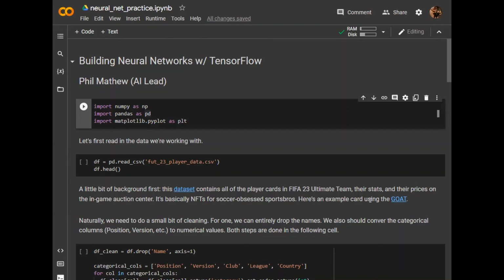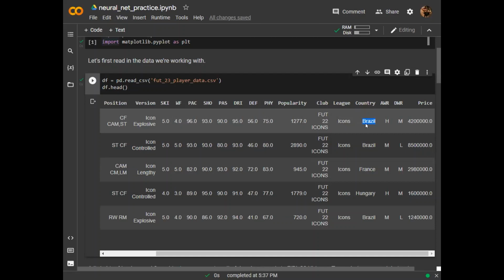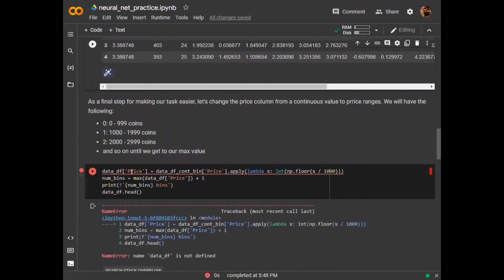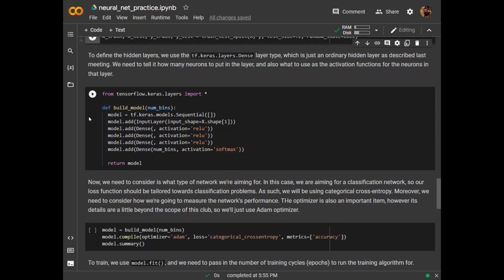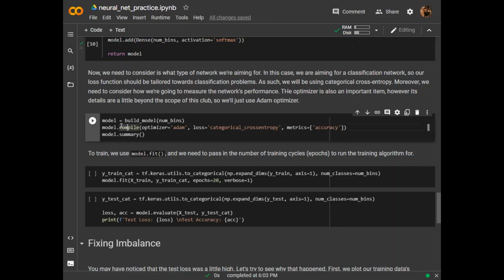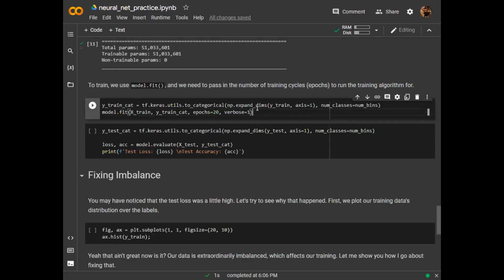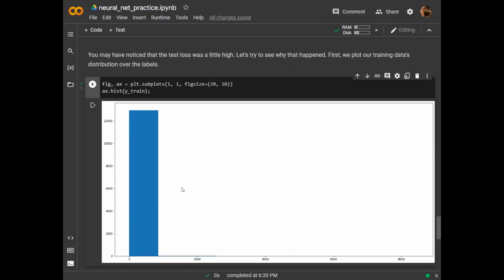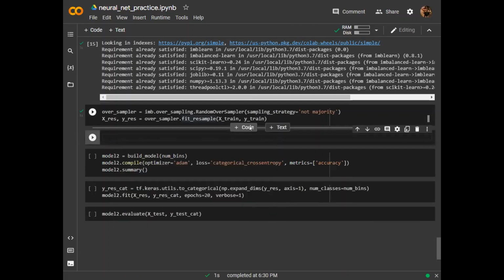F2022: .pyoneers meeting 6